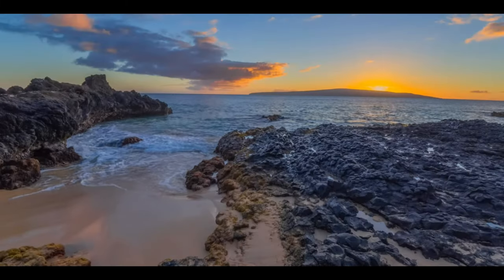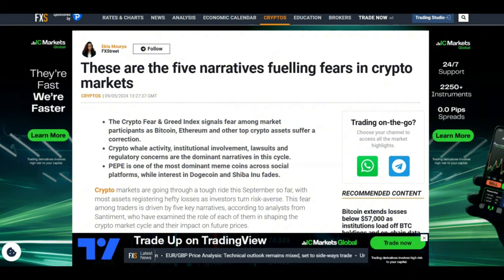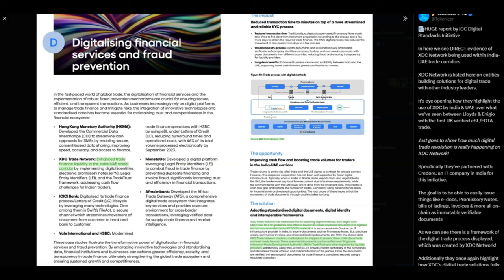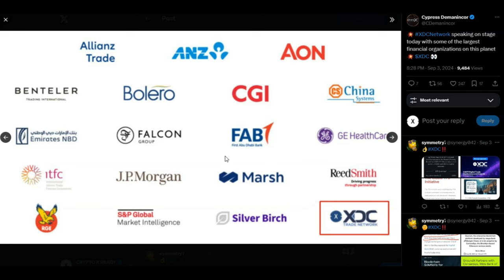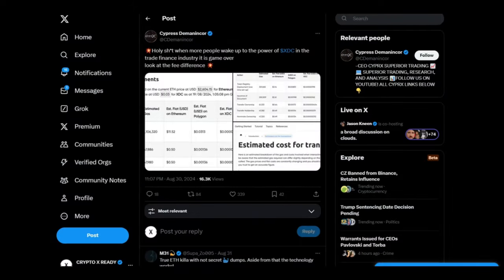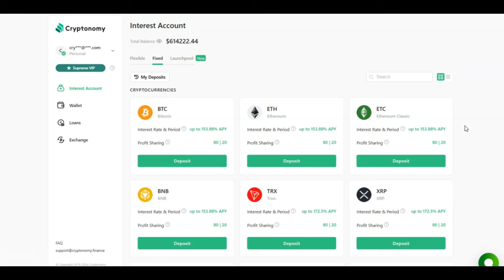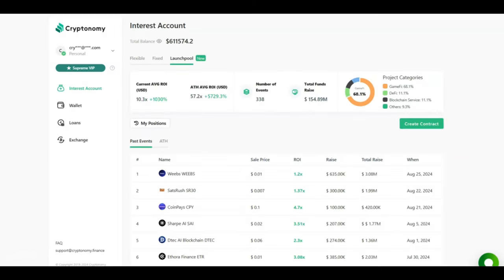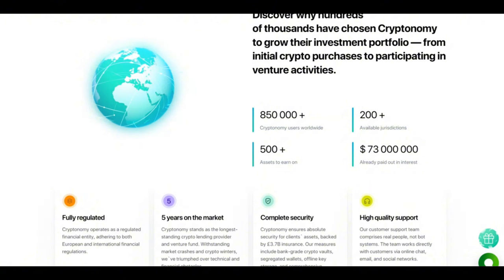🚨XDC: NEW INTEGRATIONS, XDC 2.0 & STAKING!!🚨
JOIN CRYPTONOMY TODAY!!